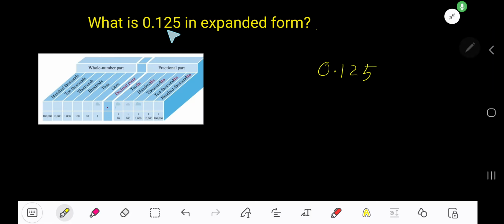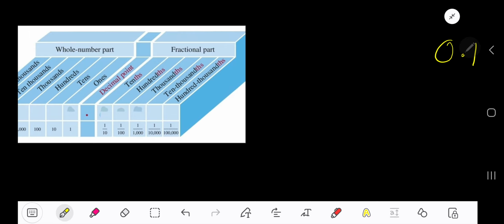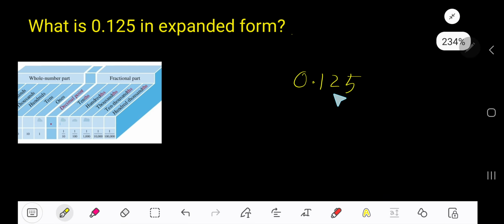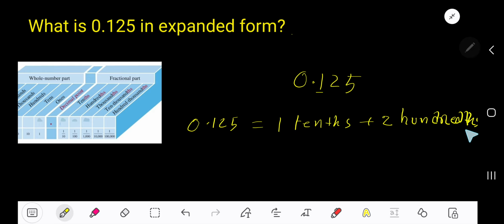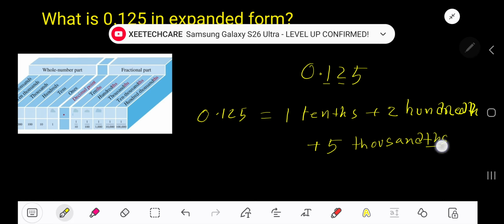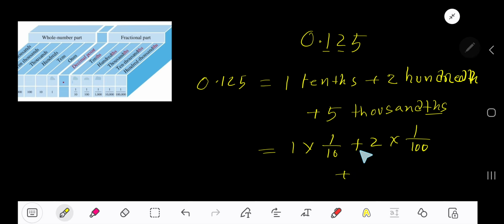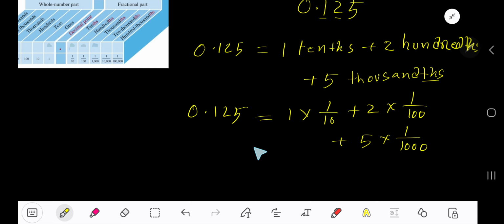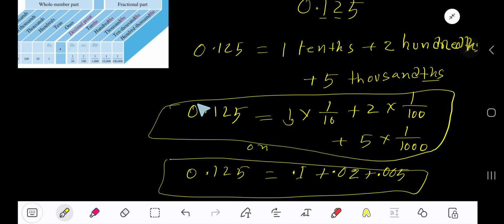What is 0.125 in expanded form/Notation?||How to write 0.125 in expanded form?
0.125 in Expanded Form | Learn How to Write Decimals in Expanded Notation Step-by-Step

Unlock the mystery of decimals! In this video, we’ll show you how to write 0.125 in expanded form and explain decimal place value in a simple and clear way. Perfect for students, parents, and teachers in the USA who want to master math basics for school or test prep.
We cover:

What expanded form means

Step-by-step conversion of 0.125 to expanded notation

Place value understanding for decimals

Whether you’re preparing for a math test, teaching decimals, or just curious, this guide will help you learn faster and score higher.

📌 Watch now to improve your math skills instantly!